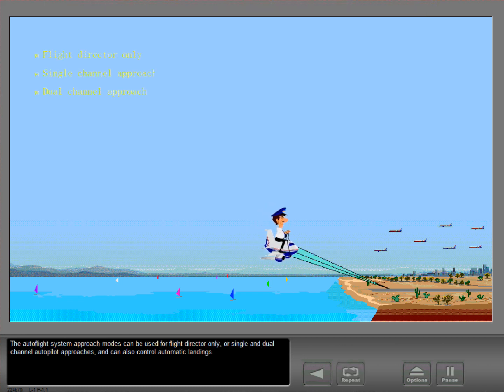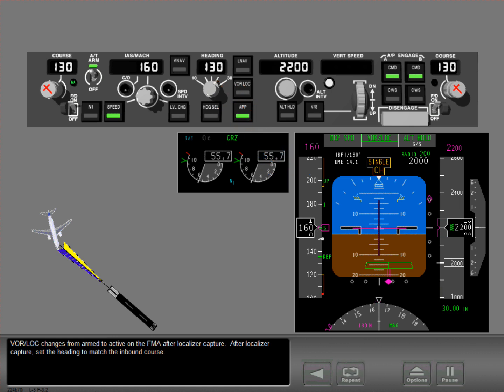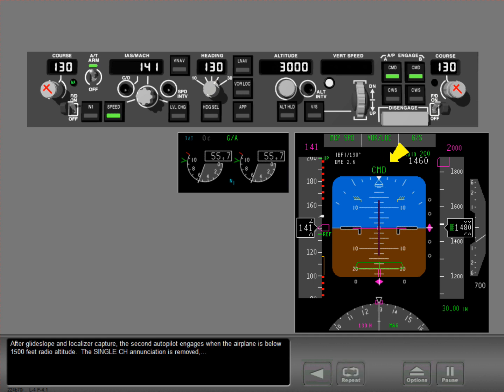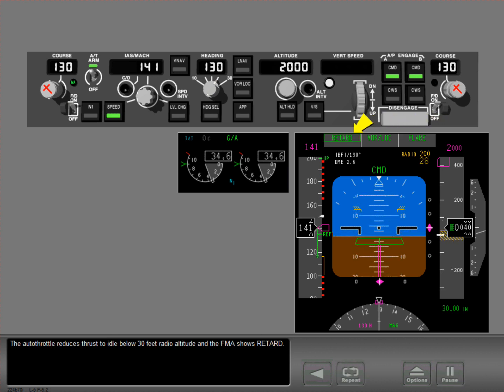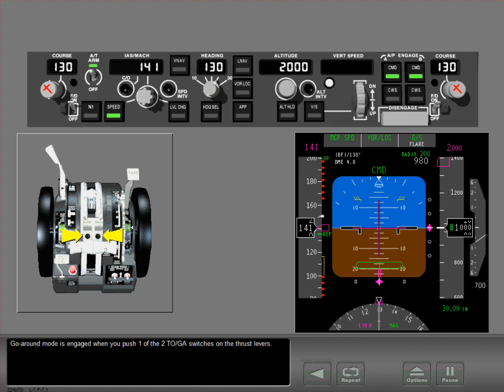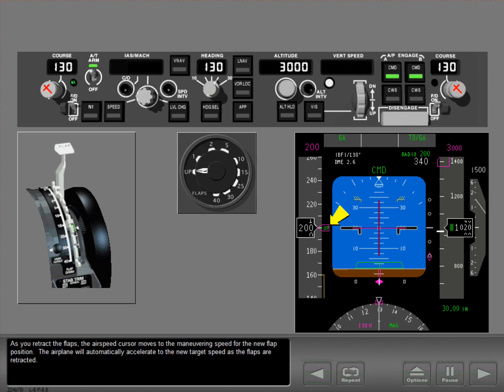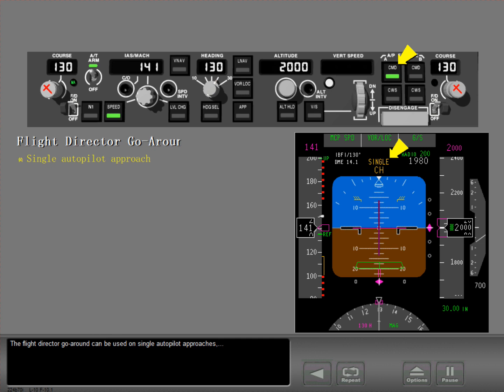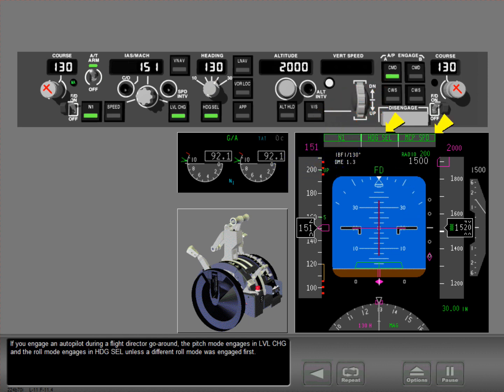2 Normal Operations Approach and Go Around Modes